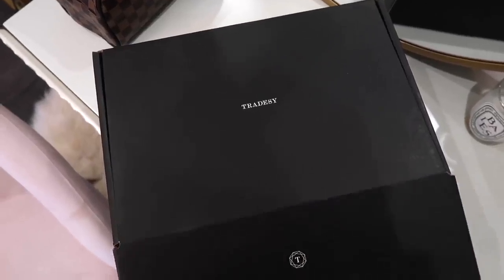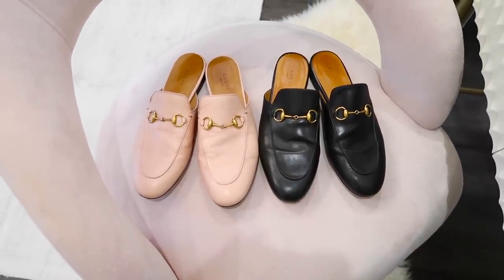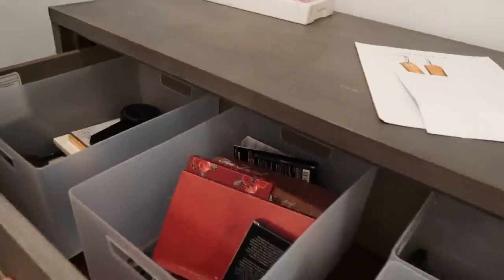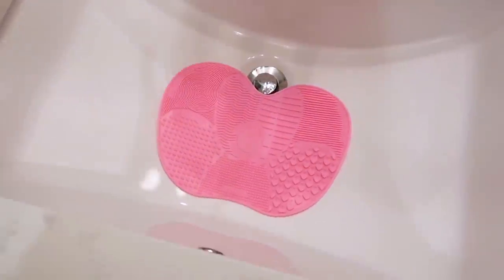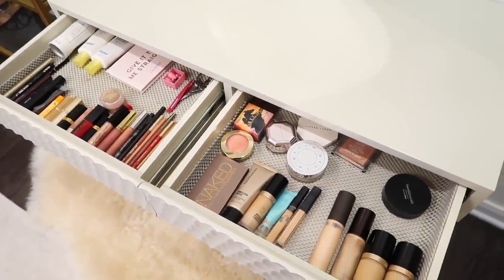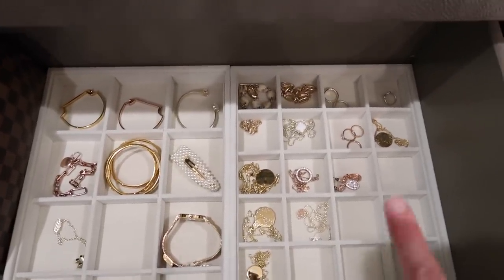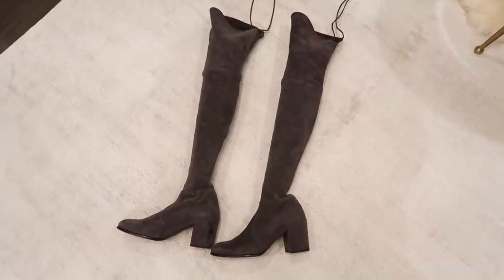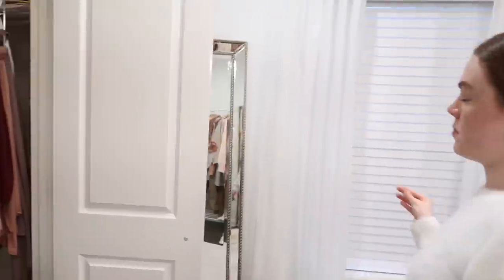Major Closet Declutter and Organization! + How I Organize My Hijabs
Items mentioned//
Brush Cleanser Mat
Beauty Blender Dupe
Jewelry Organization Trays
Pant Hangers for Hijabs